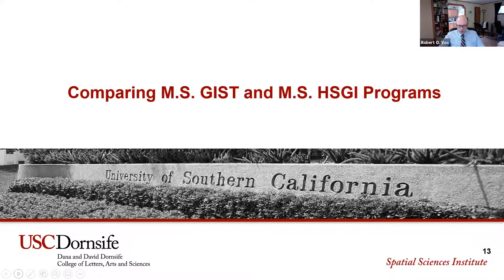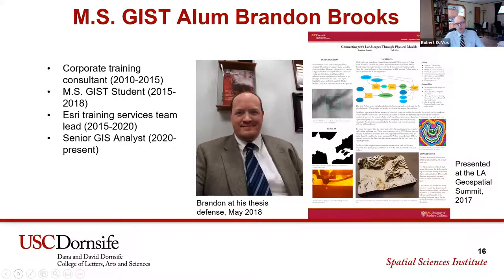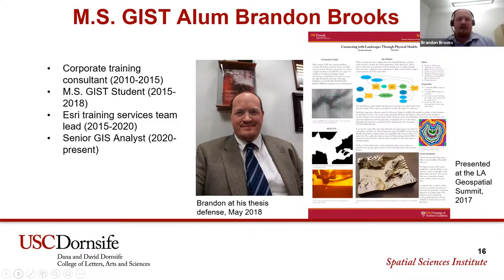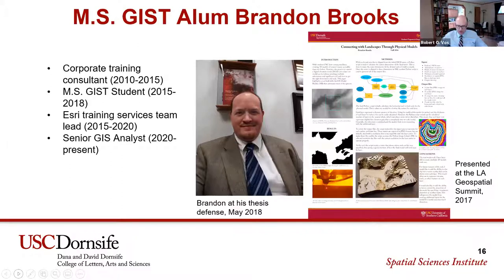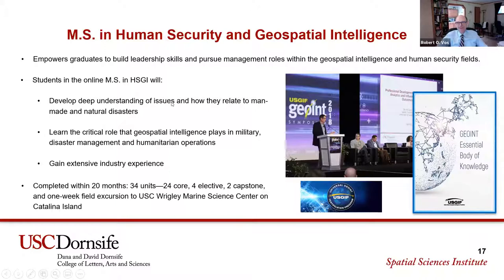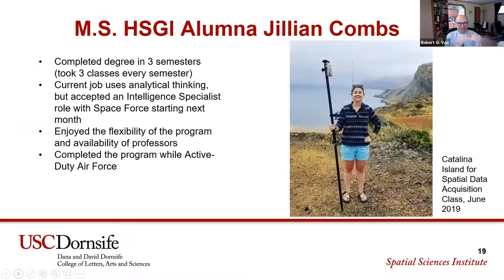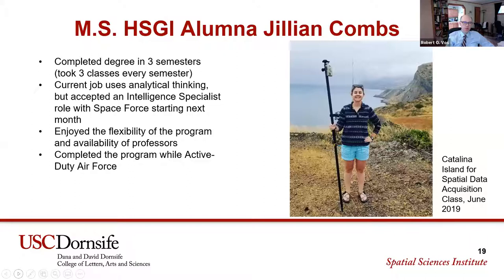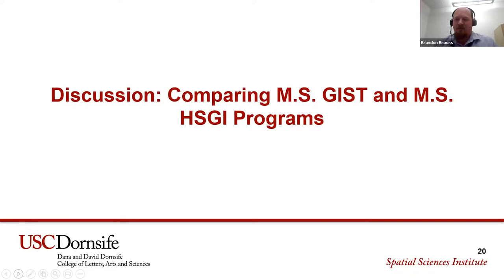Online GIS Virtual Information Session: MS GIST vs. MS HSGI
Dr. Robert Vos, Director of Graduate Studies of the Spatial Sciences Institute, compares the masters in GIST to a masters in HSGI. Joining him in his discussion are alumni of the programs: Brandon Brooks and Jillian Combs.  to learn more about the online GIS and Geospatial Intelligence programs and sign up for our next live webinar session.